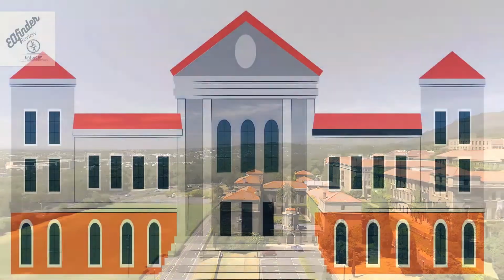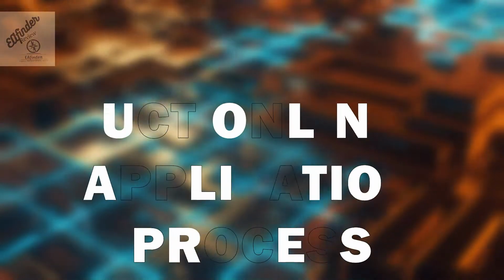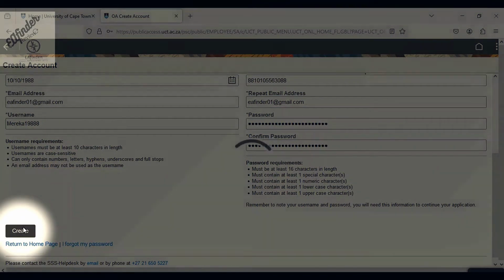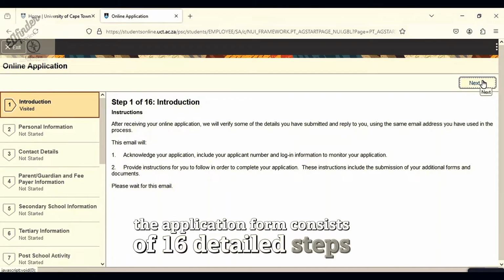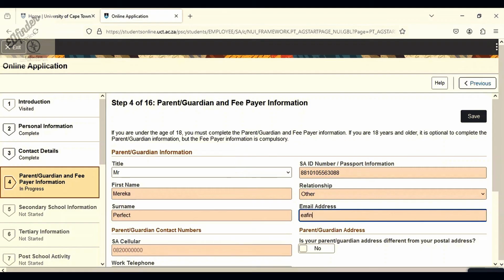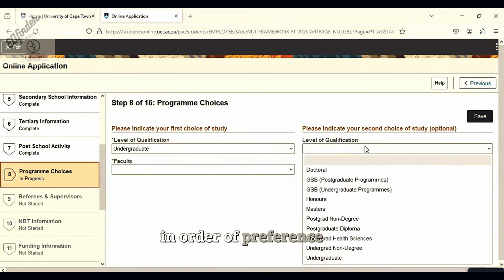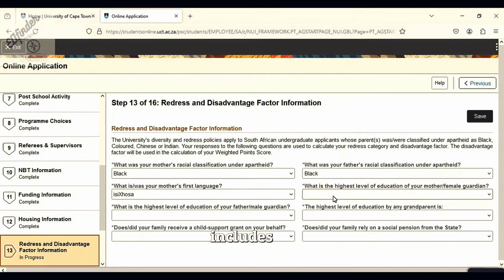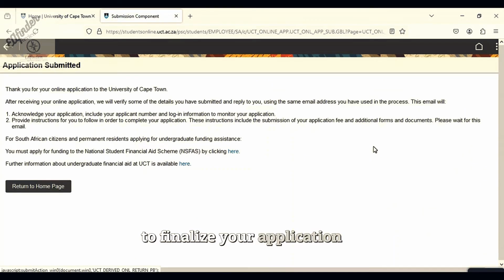UCT Online Application Guide 2025 (How to Apply)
We are please to present to you a more easy way to go about your University of Cape Town (UCT) Online Application for 2025. We have broken it down step by step and also list the documents you need to make this a success.

Also in this video, we used ourselves as an applicant to make it more understandable.